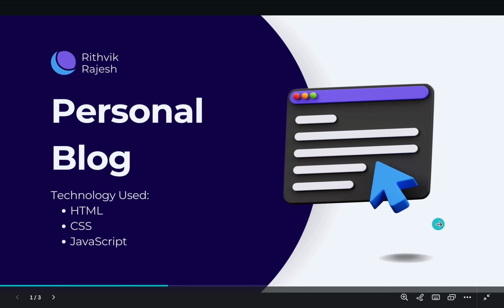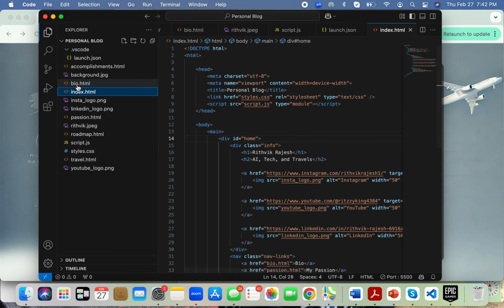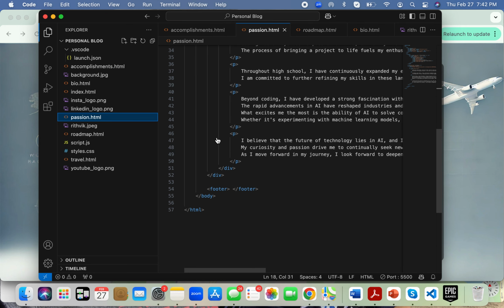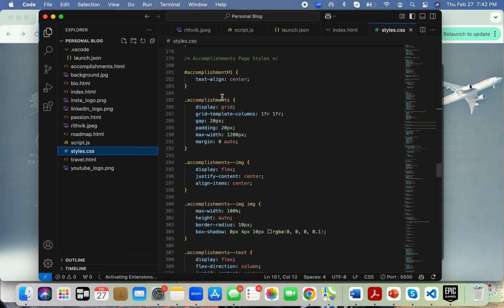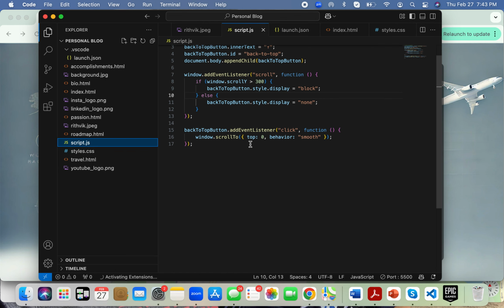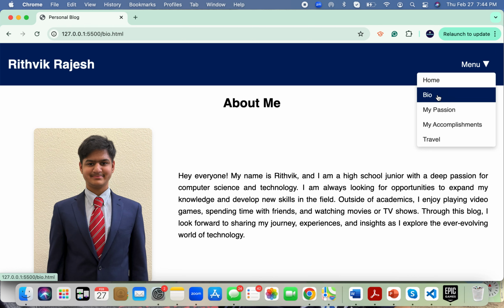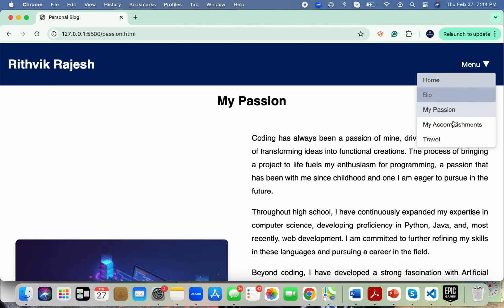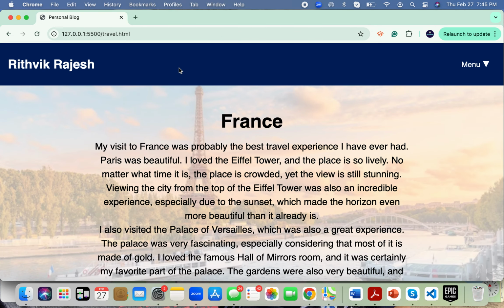Pinnacle Full Stack Interns Personal Blog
Hey everyone! This is my personal blog, which I created while working on an internship with Pinnacle Full-Stack Interns.